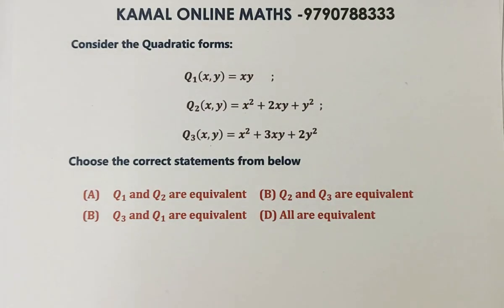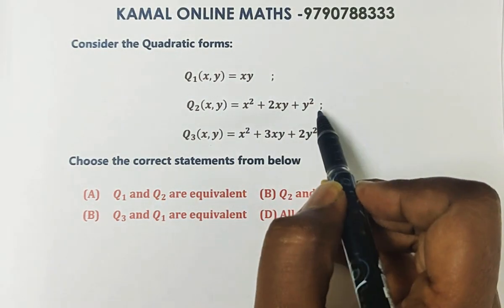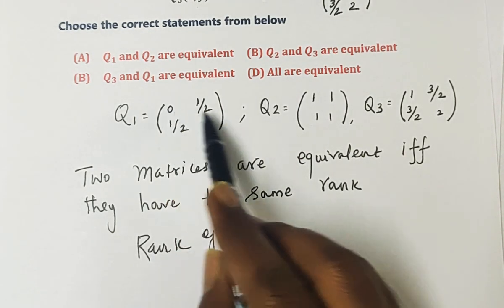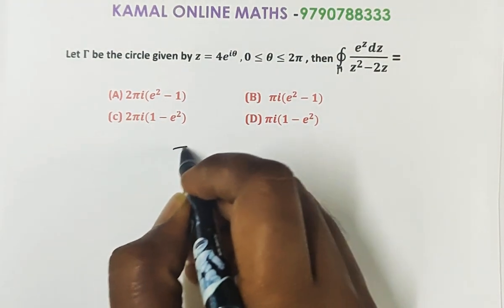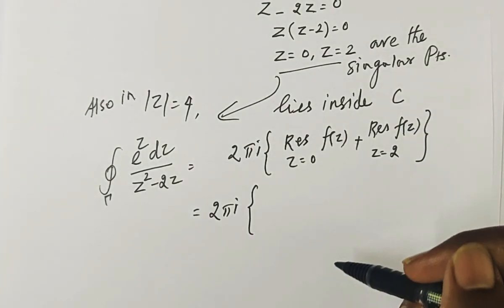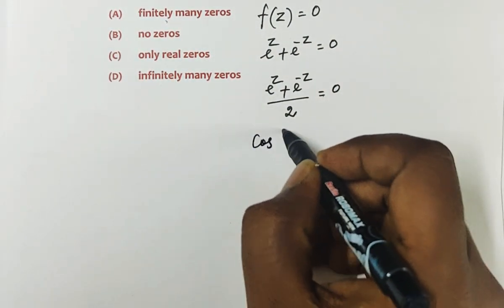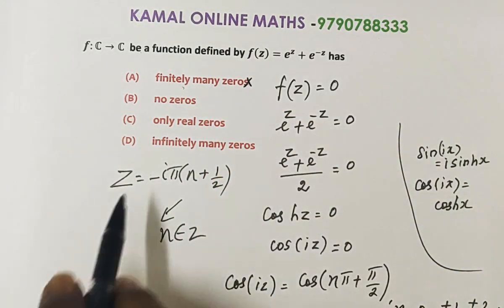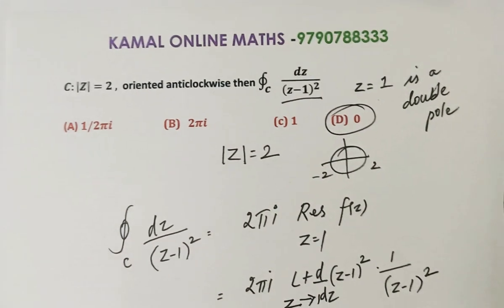Polytechnic TRB Maths | PG TRB Maths | Revision 02